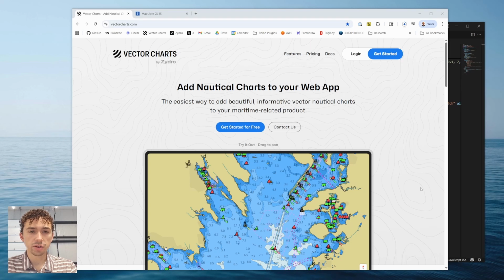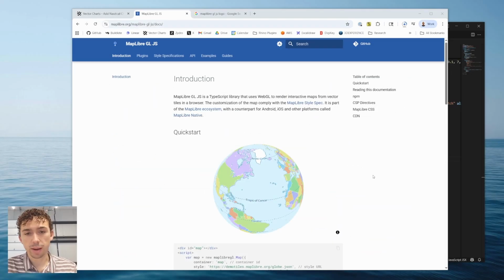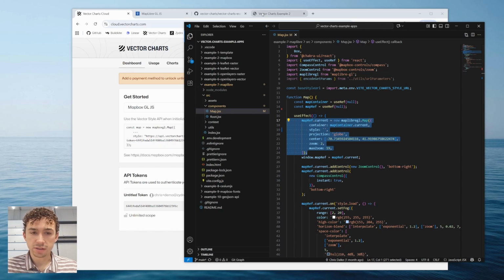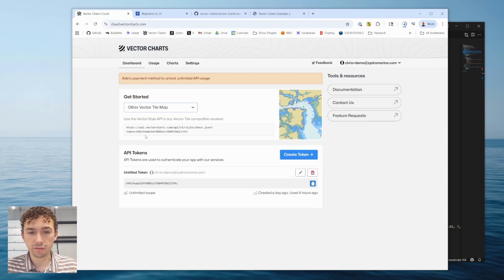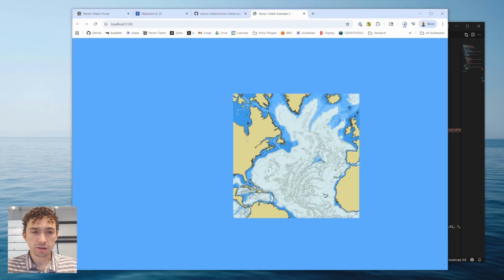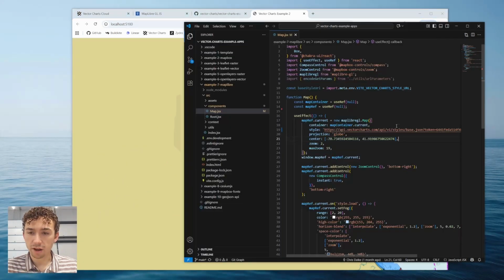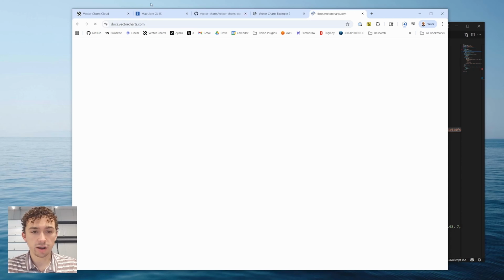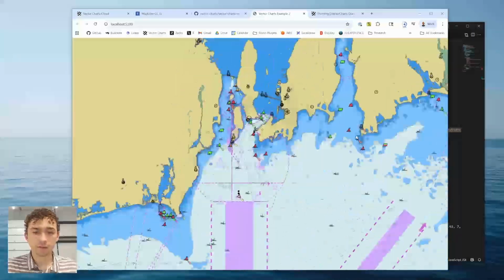Adding Nautical Charts to MapLibre GL JS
Learn how to use the Vector Charts API to add Nautical Charts into a MapLibre GL JS map.

Vector Charts is the easiest way to add nautical charts into your web app. Get started today at vectorcharts.com